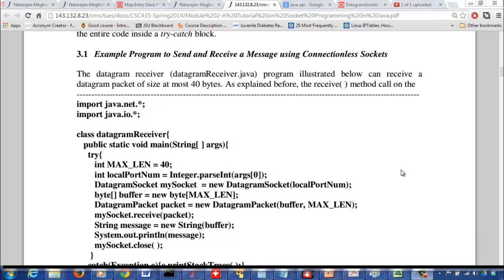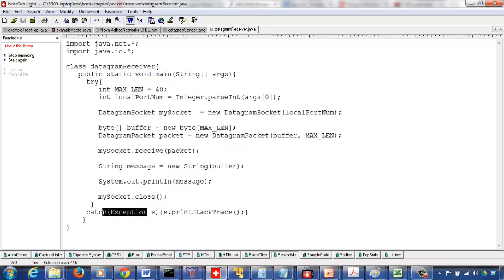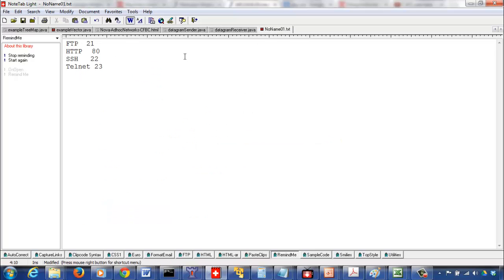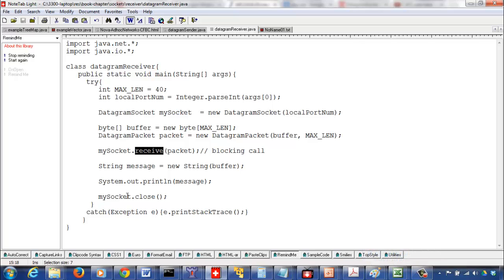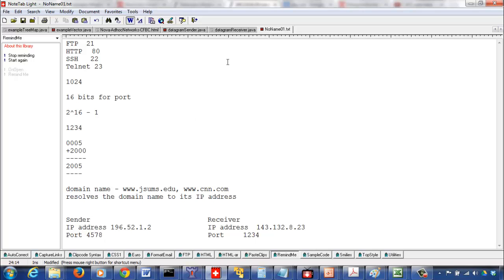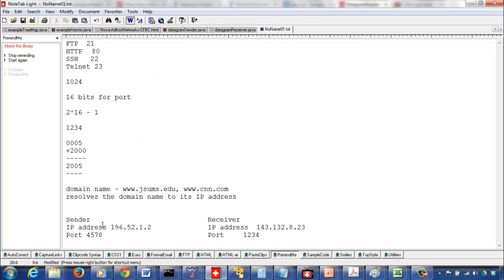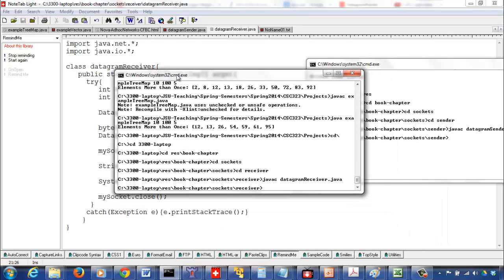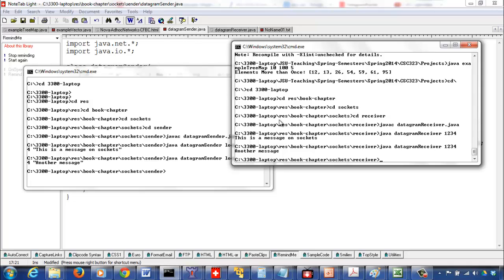2 - Datagram Sockets Sender Receiver Unicast (Example 3.1)